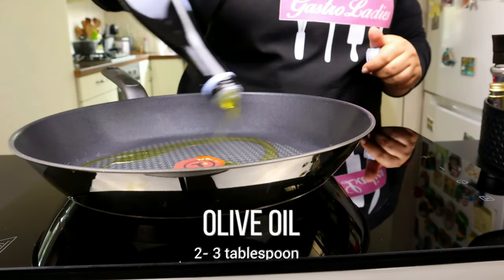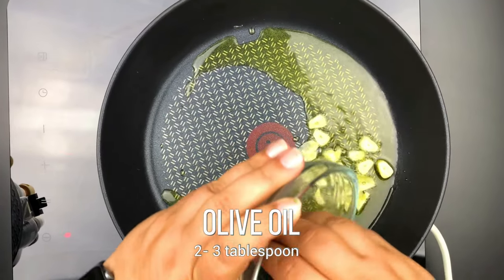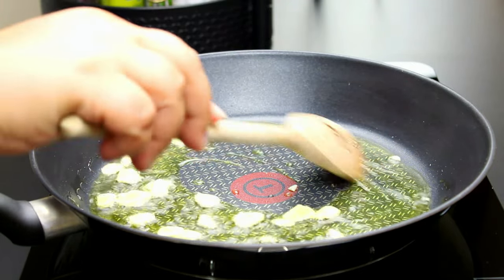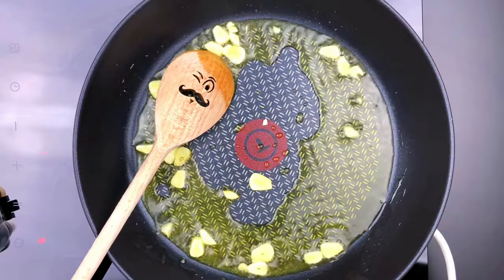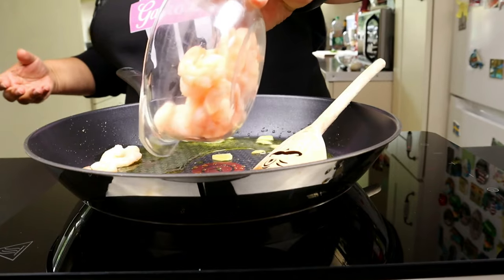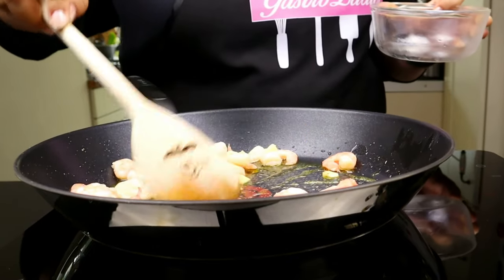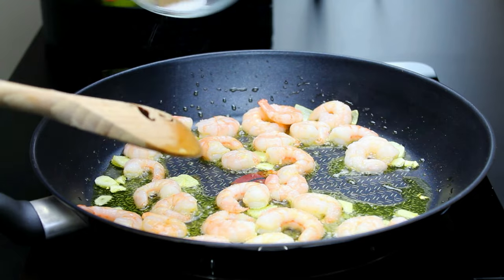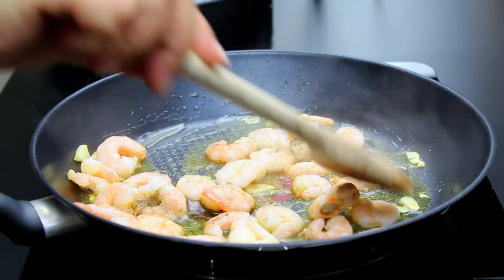Chili Garlic Shrimp Recipe - Unbeatable Delicious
Garlic and Chilli Shrimp is the easiest low carb weeknight or weekend meal. A garlic sauce with a smack of chili, just chop some aromatics, sear shrimp, and combine with the sauce! Also called Gambas al Ajillo.

Subtitles available in many languages, please turn on subtitles and please select your language.

0:00 - (Intro) How to make Spanish Garlic Shrimp (Gambas Al Ajillo)
0:06 - Preparing and Sautéing ingredients
1:42 - Adding the remaining ingredients and finishing Spanish Garlic Shrimp (Gambas Al Ajillo)